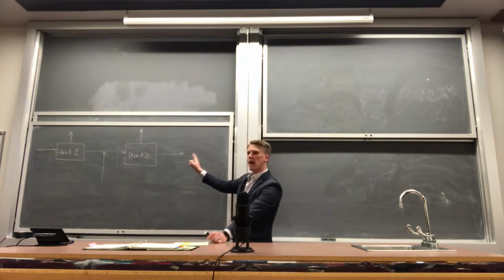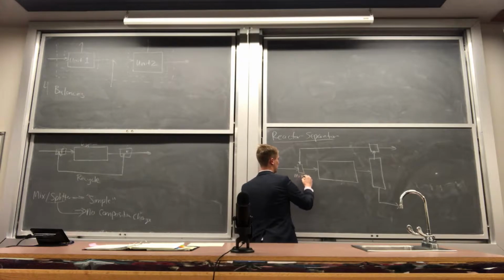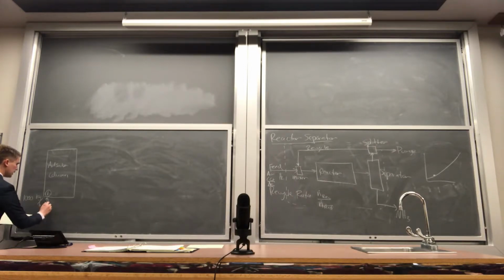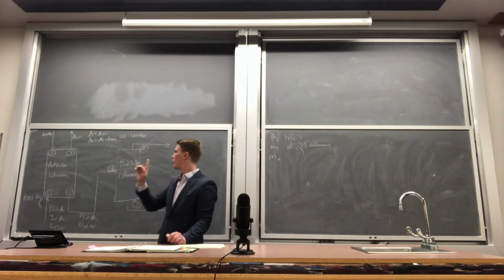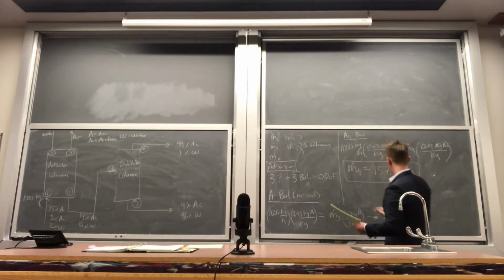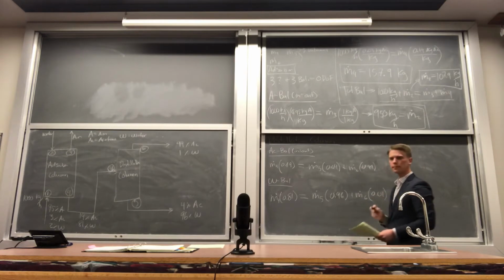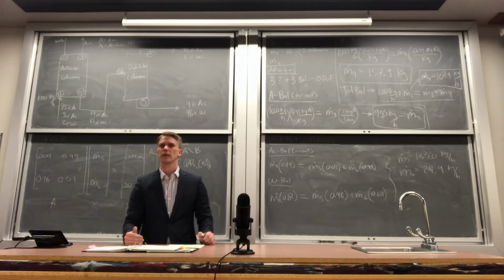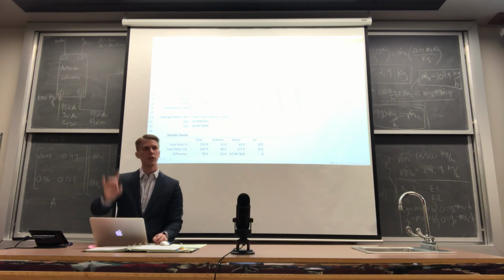Lecture 6 - Balances on multiple unit processes (Jan. 22, 2018)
Definitions of bypass, recycle, what a reactor separator is and an example problem on a multiple unit process.